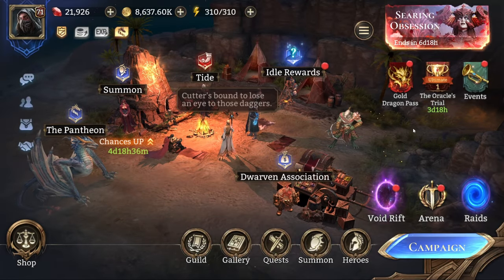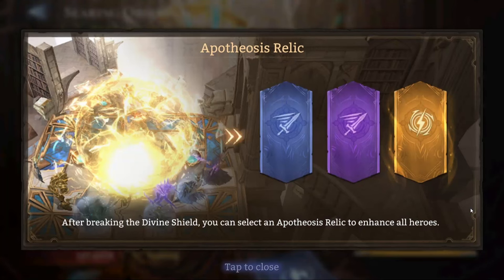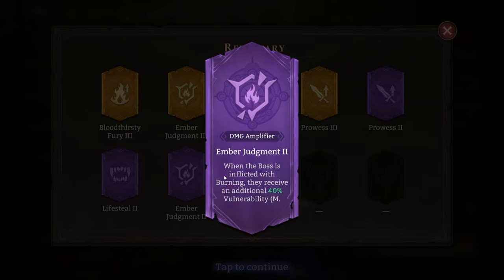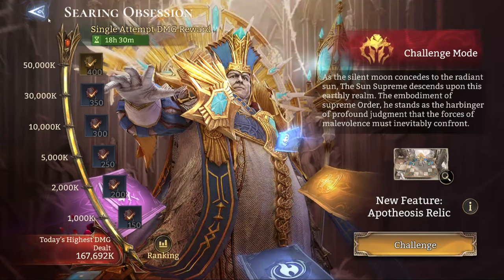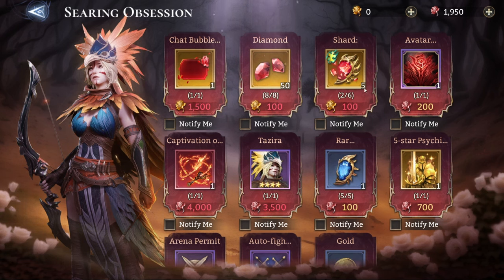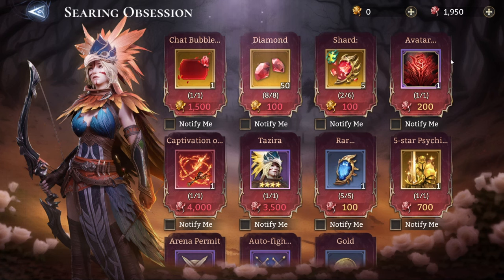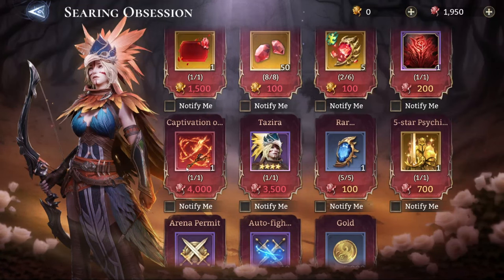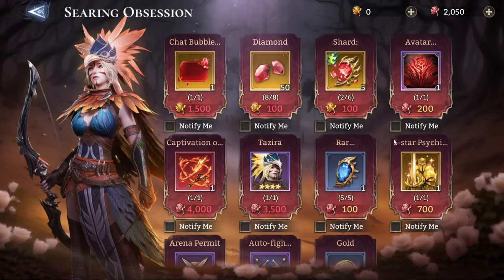Rewards PRIORITY and some extra details ✤ Watcher of Realms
Here's a cool guide as to what rewards to prioritize and what content you need to complete in order to do so - ENJOY!